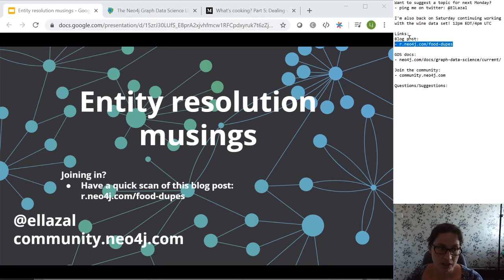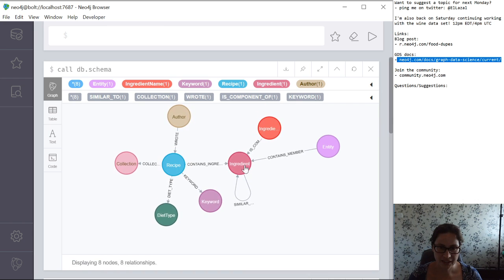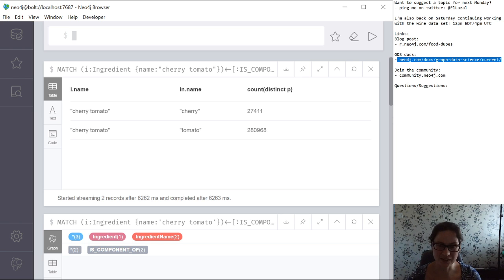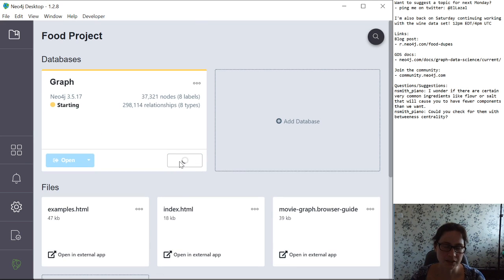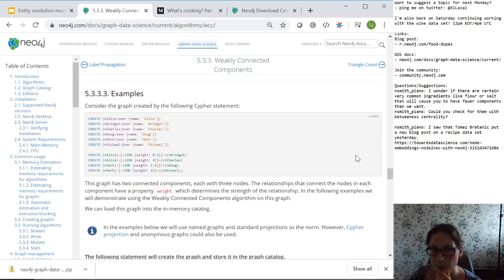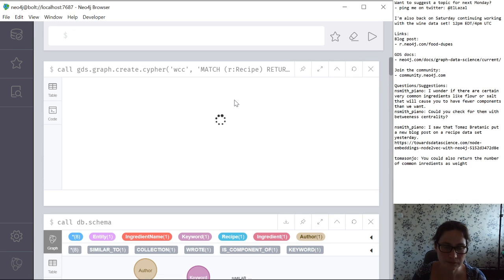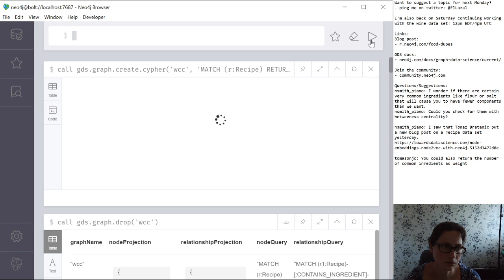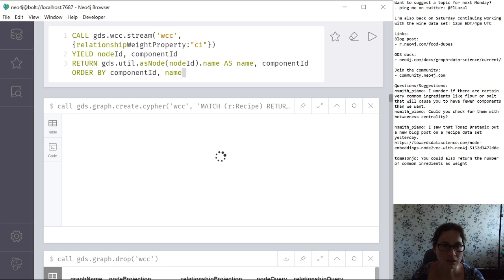Entity resolution musings on the BBC goodfood data set with Lju Lazarevic - Twitch stream - part 1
Lju has a think about approaches on how to identify the same recipes based on ingredients. She looks into entity resolution based on recipes -  still a work in progress!